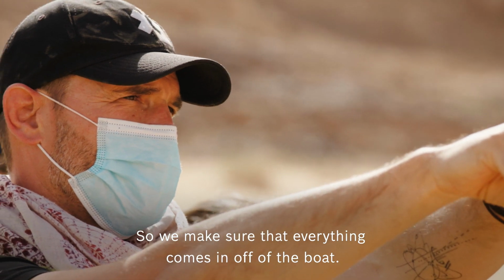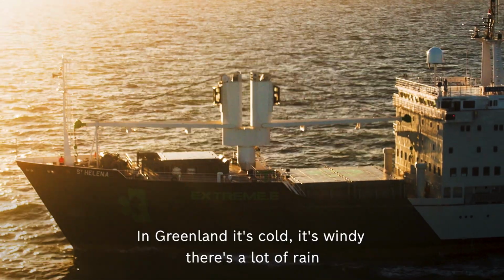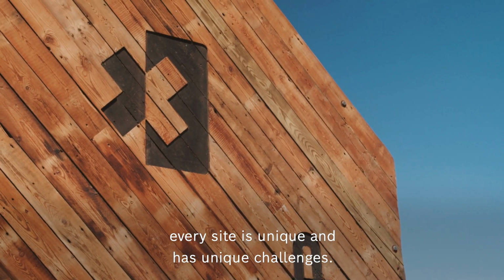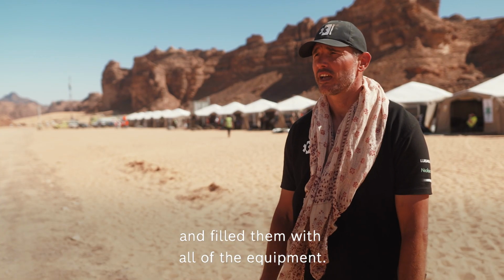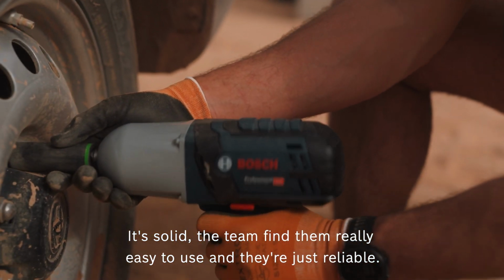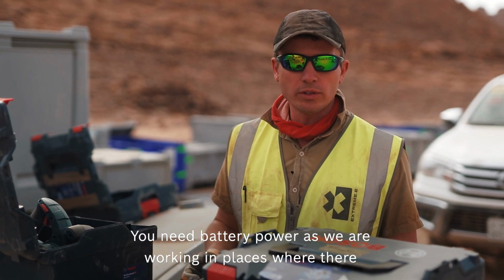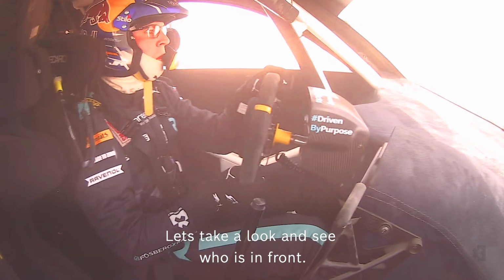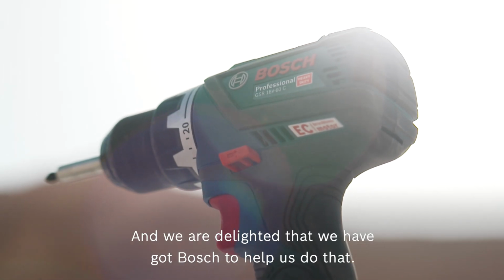Extreme E: A hot ride through storm and sand – powered by Bosch Professional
Motorsport fans are used to roaring engines and squealing wheels. But in the new Extreme E racing series, some things are different.

Extreme E is the world's first off-road series in which 100% electric SUVs compete in the most remote areas of the globe. The goal of the spectacular racing series is to raise awareness about climate change. The drivers will show their skills in the desert of Saudi Arabia, at the salt ponds in Senegal, at the frozen ocean in Greenland, in the rainforest and at the mountain glaciers.

What do the races all have in common? Extremely challenging conditions - and the right power tools from Bosch Professional to master them.

"We work in some of the most aggressive environments in the world," says Kester Wilkinson, Extreme E's event manager. "We need equipment that can handle the sand and dust in Saudi Arabia. In Greenland, it's cold, windy and there's a lot of rain."

Of all the tools Bosch Professional provides, cordless tools are proven to be particularly valuable. "We need tools that are reliable and can be used very quickly," Wilkinson says. "We're glad we can count on our Bosch Professional tools."

Fasten your seatbelt and enjoy the full story in our video.

More information on the cordless Professional 18V system from Bosch is available

It's in your hands. Bosch Professional.